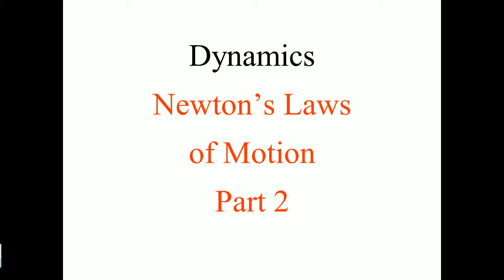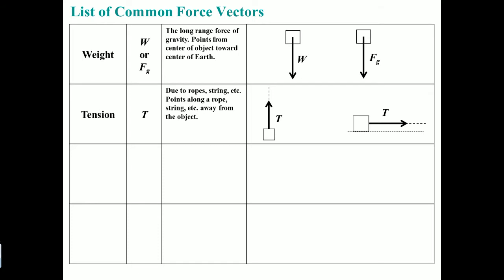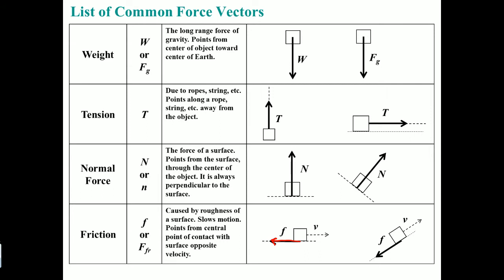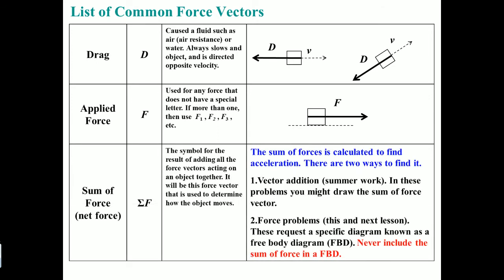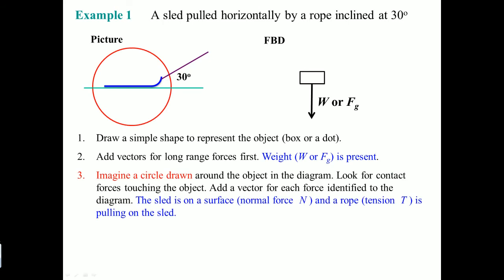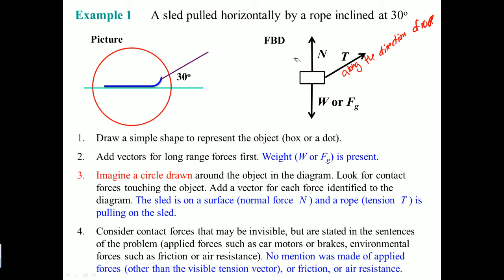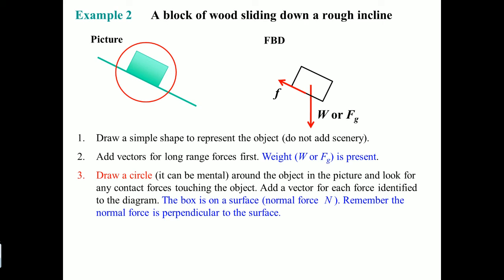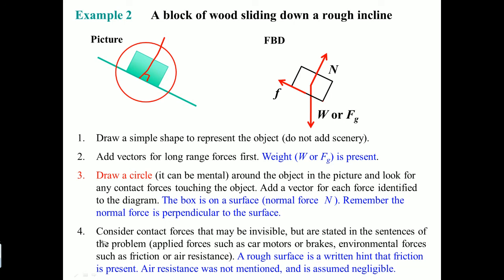1 PP 11 Newtons Laws Part 2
AP Physics Unit 2: Dynamics  PowerPoint # 11 that covers part 2 of Newton's Law

This is a prerecord video of me going over the PowerPoint.
Topic cover: (1)List of Common Forces, (2) Drawing and labeling a Free Body Diagram FBD